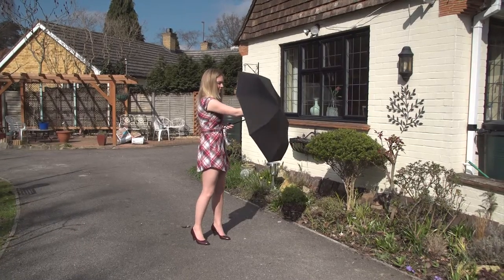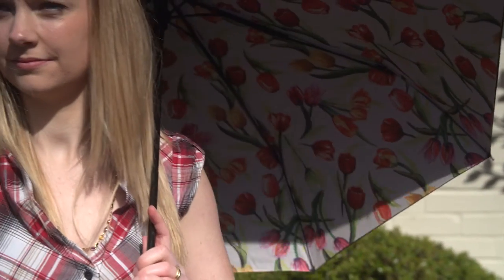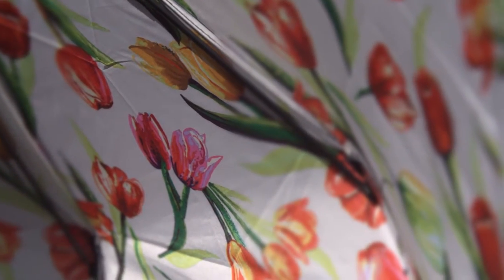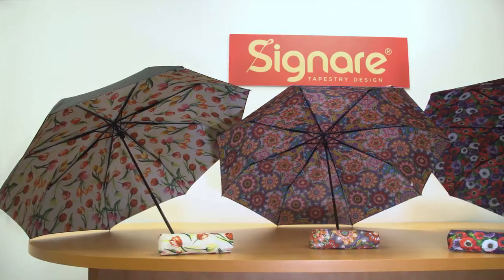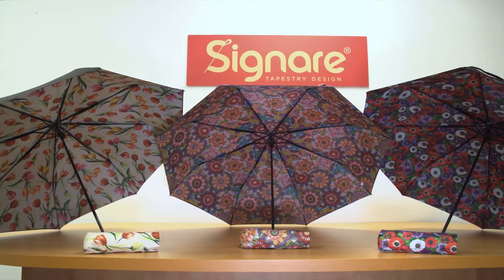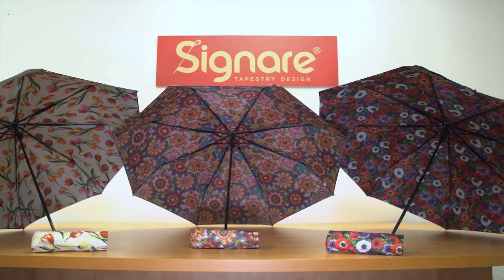Signare Inside-Design Umbrella